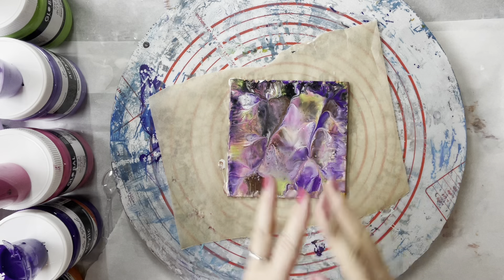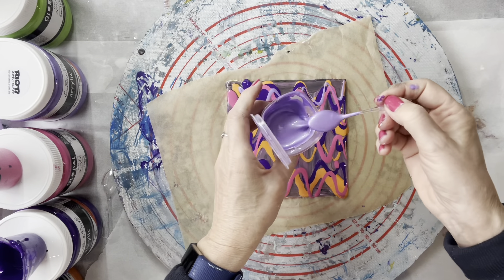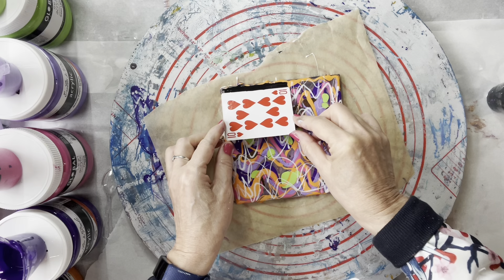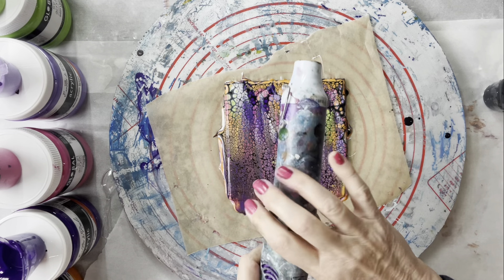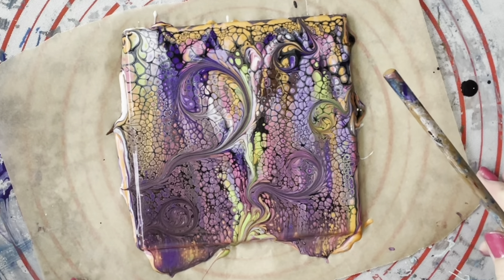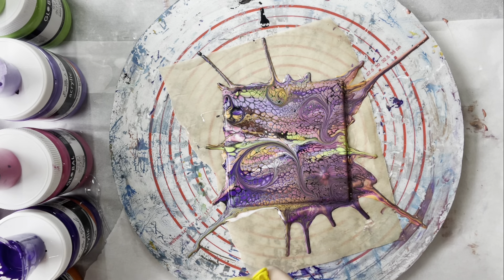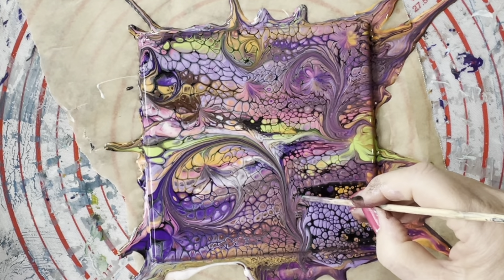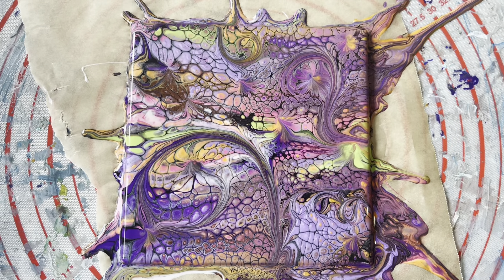#37 Tutorial: LOVELY METALLIC DSWSBK (drizzle swipe wreck spin balloon kiss)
All paints have been mixed with Australian Floetrol only, as the pouring medium, approximately one part paint to two parts Australian Floetrol (to get a consistency of when a little is drizzled back into the mixing cup, it forms a small mound for a couple of seconds before disappearing).

Base:  Mixed base of various colours.

Colours:  Eraldo di Paolo: Metallic Burst Orange; Purple; Metallic Purple Sequin; Metallic
                                              Penny Loafer
                 Global: Fuschia; Green Light; Metallic Pearl

Cell Activator:   Global Black mixed with Australian Floetrol, one part paint to four parts
                            Floetrol